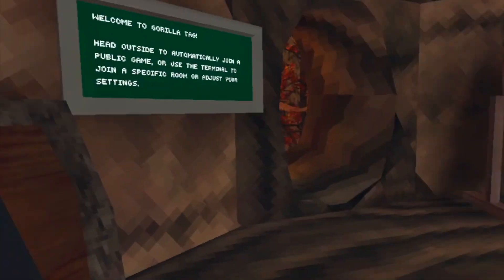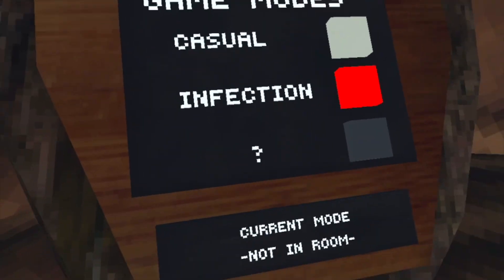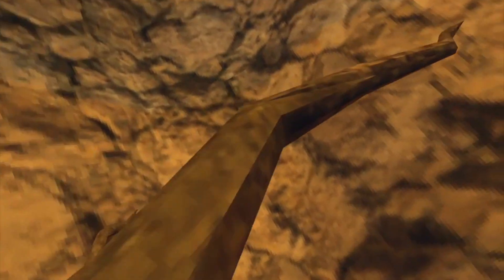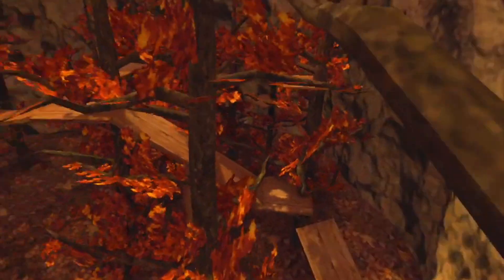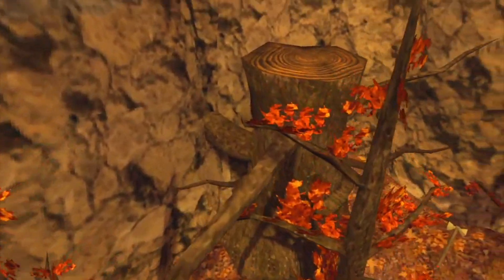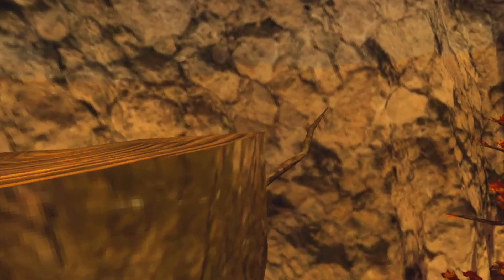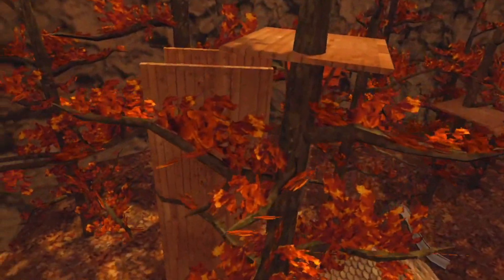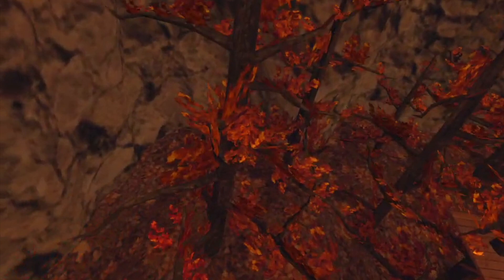NEW BETA | CONSOLE | GORILLA TAG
This video includes the new beta for gorilla tag and its glitches
you will have to watch video to see all the insane glitches